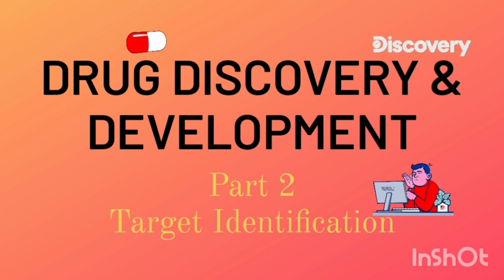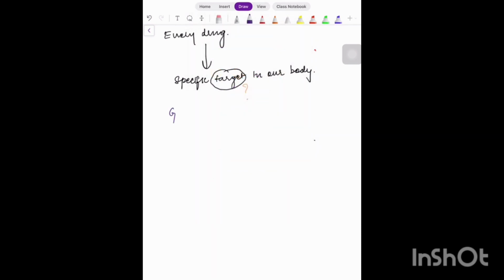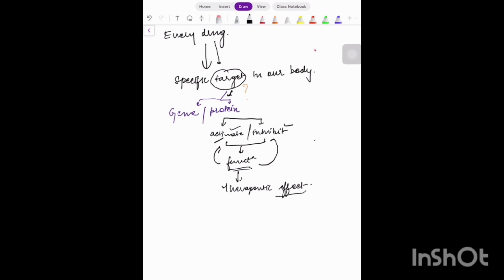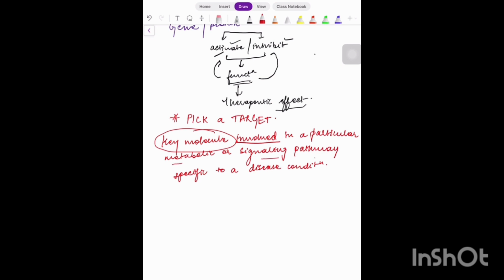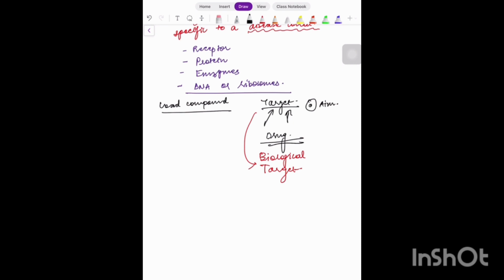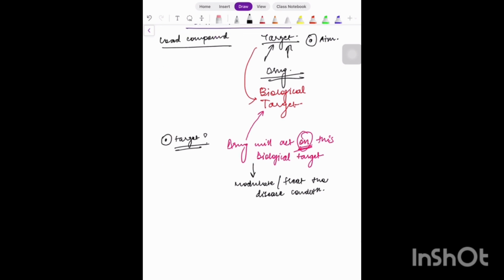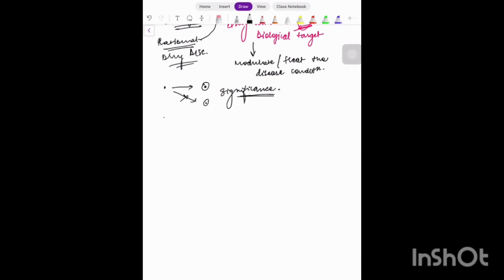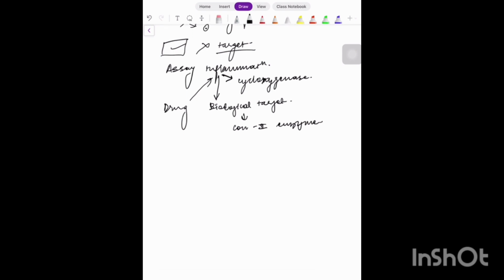Drug Discovery & Development l Part II l TARGET IDENTIFICATION l Sub Part I l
In this part II of video lecture series titled drug discovery & development, we will study about target identification in detail. Since it is a vast topic in itself therefore, there will be more videos regarding this topic.
I'll be divide it it in subparts because I believe a lengthy video is harder to understand as compared to a shorter one.